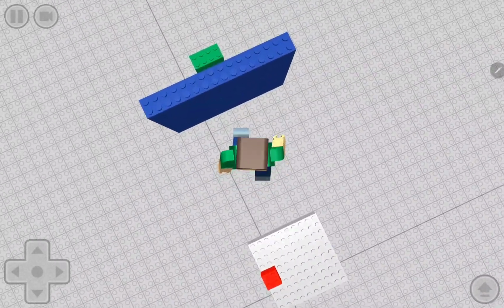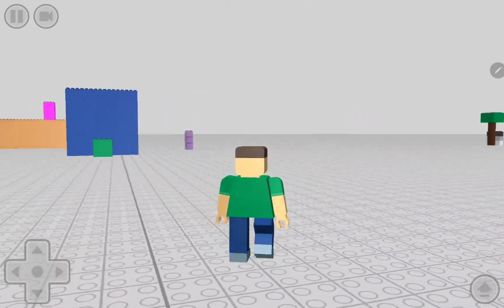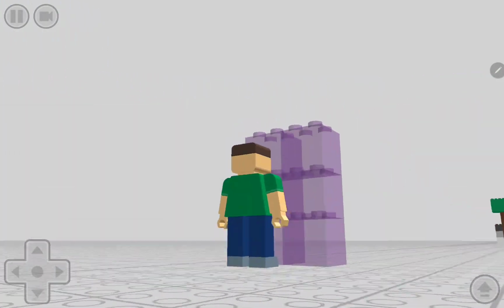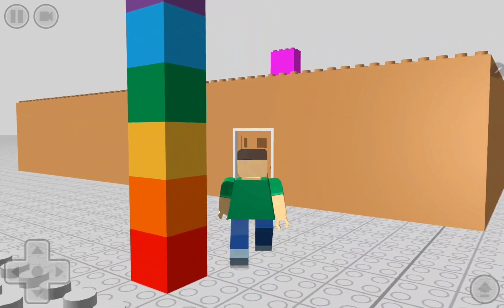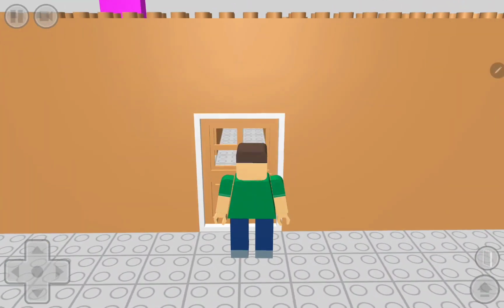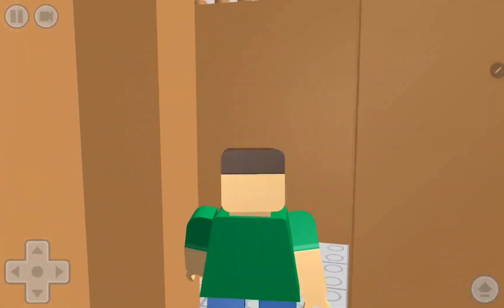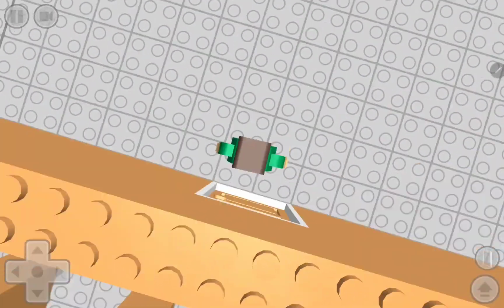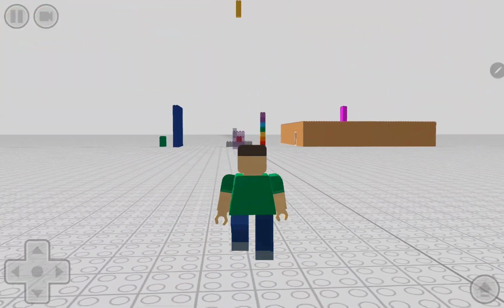find the worstblocks part 1